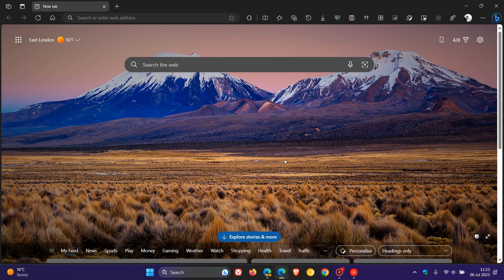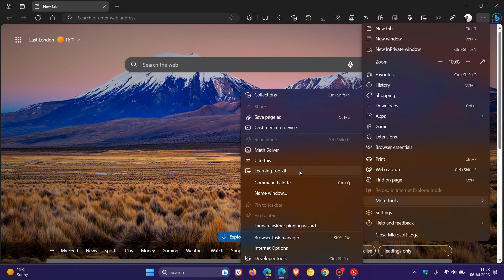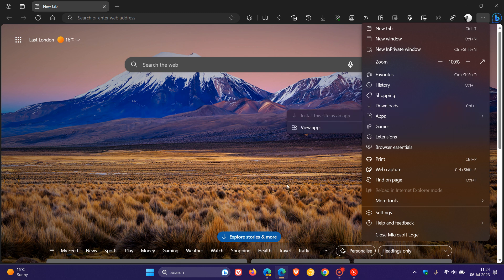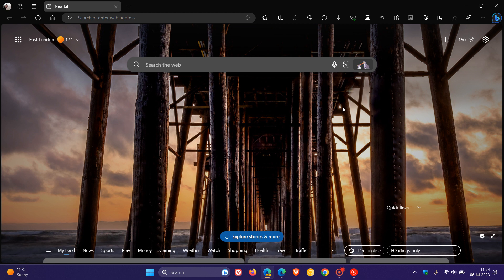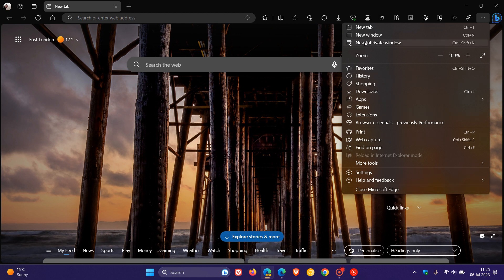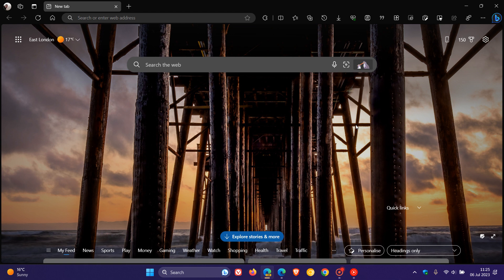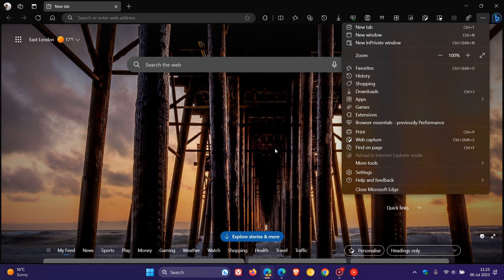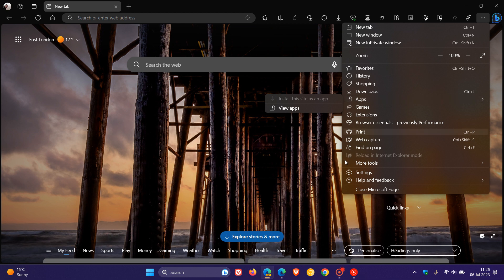Microsoft could be making the Edge menus much more Compact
Earlier this year in Edge Canary, Microsoft was updating and making the browser’s menu more accessible, shorter and more compact As spotted by Leopeva64 on Twitter, in Edge Canary 117, the menus are now very compact, indicating this could be a bug, or maybe Microsoft will offer an option to use these compact menus or the "normal" menus in the future.